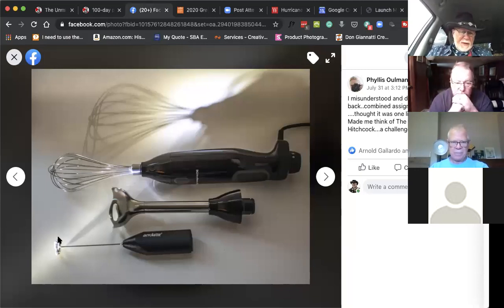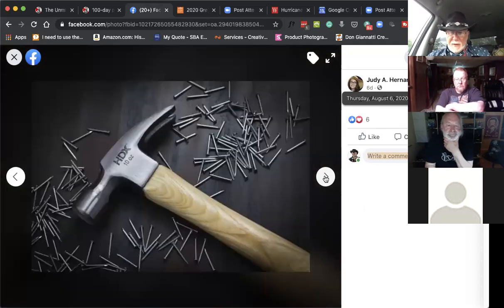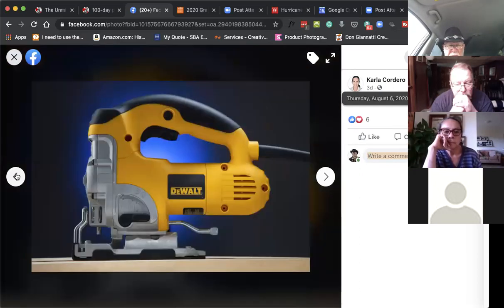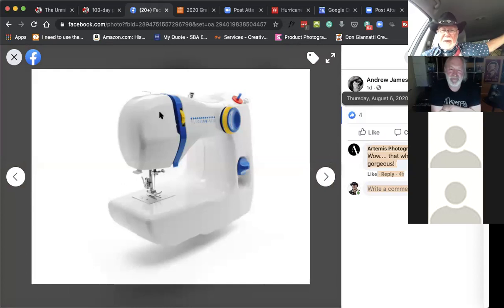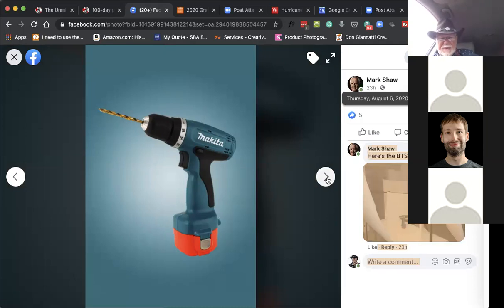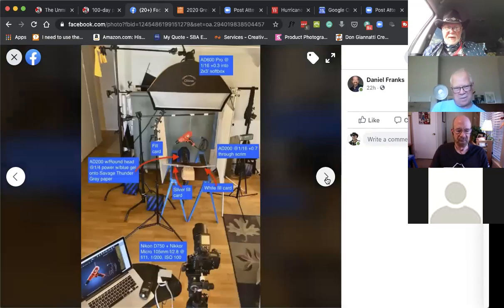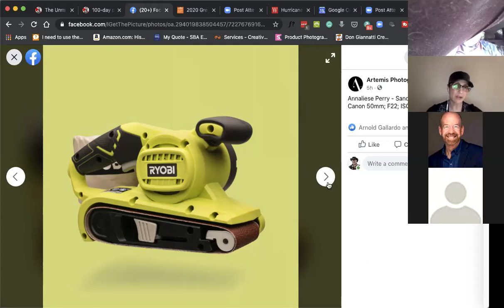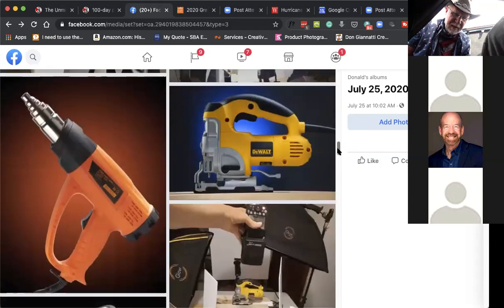Review Assignment Three Tabletop Workshop